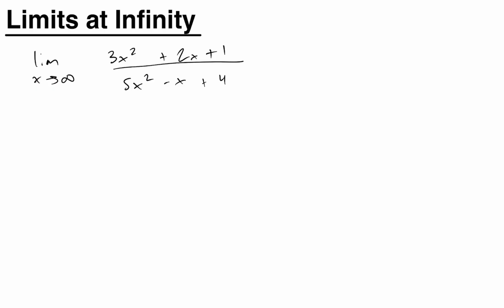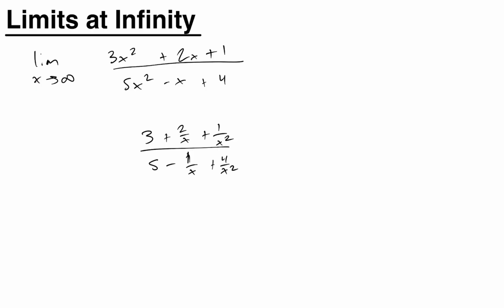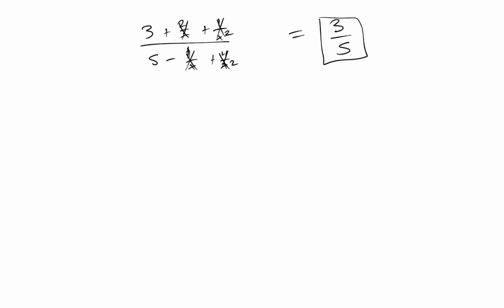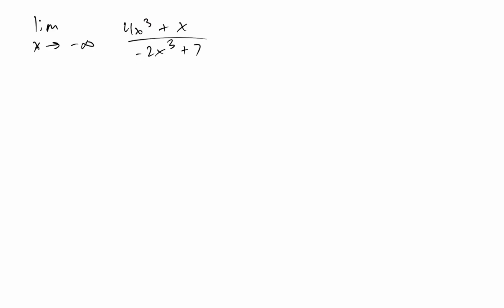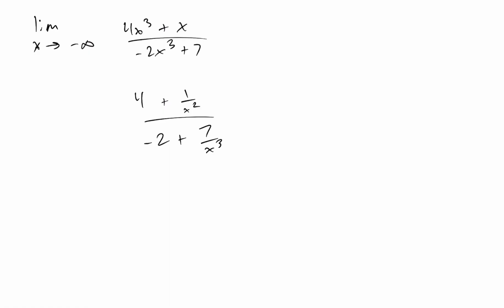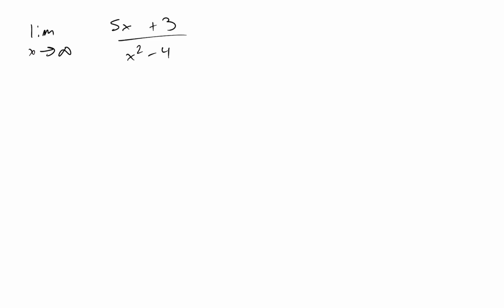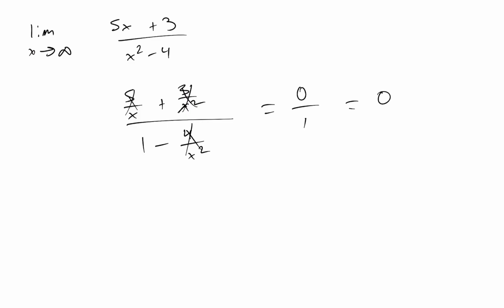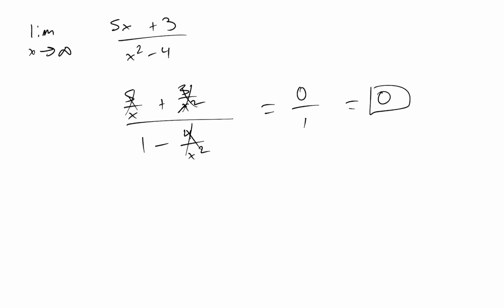How to Find Limits at Infinity | Calculus Tutorial with Examples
Learn how to find limits at infinity in calculus with clear explanations and worked examples. This video covers:

📘 What You’ll Learn:

What limits at infinity mean
How to solve polynomial and rational function limits at infinity
Rules for finding horizontal asymptotes

This is perfect for Calculus 1 students, AP Calculus AB/BC review, or anyone studying limits for the first time.